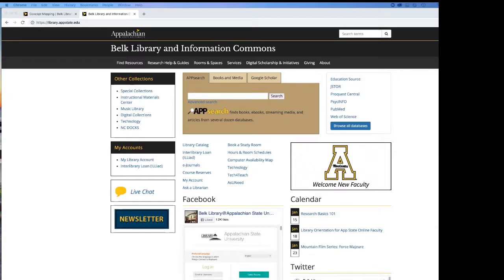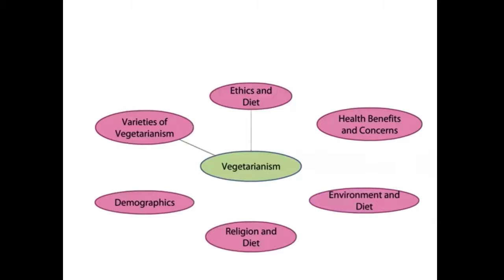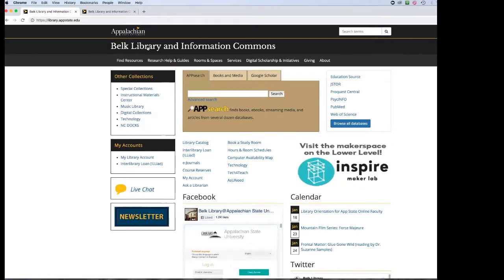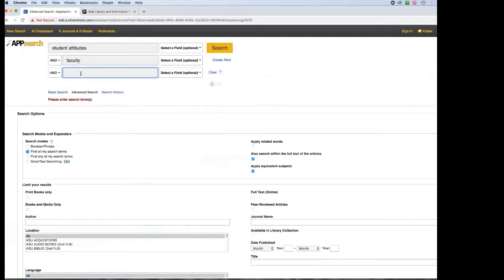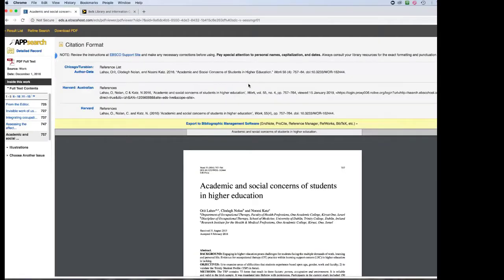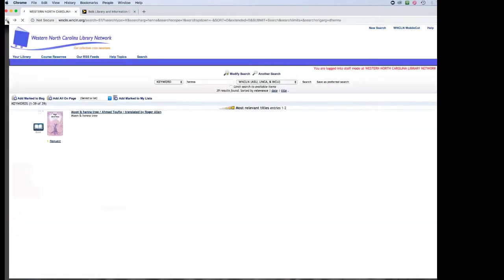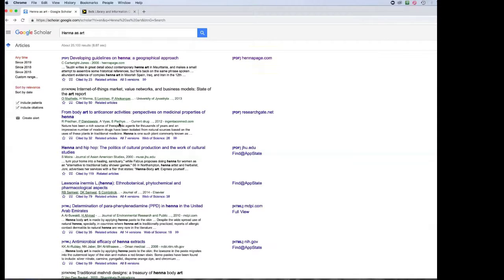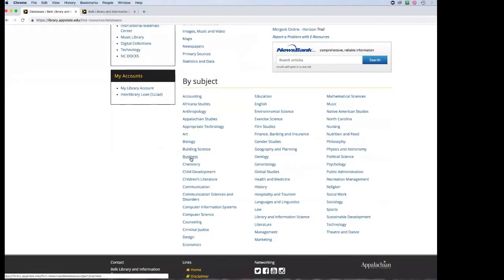Research Basics 101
Tools and tips on how to research using the library databases and journals. Bring a research topic and questions!